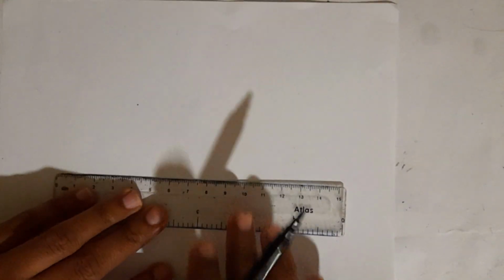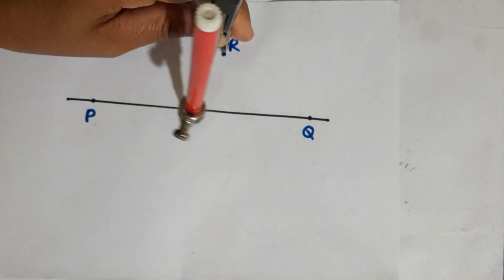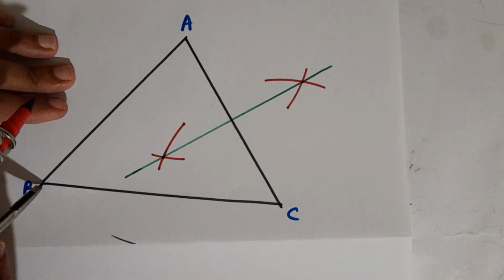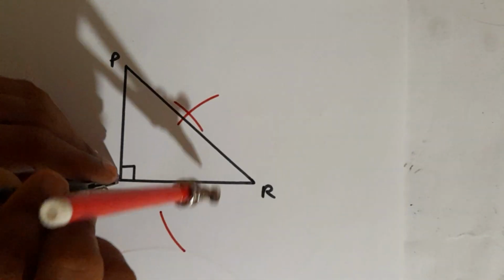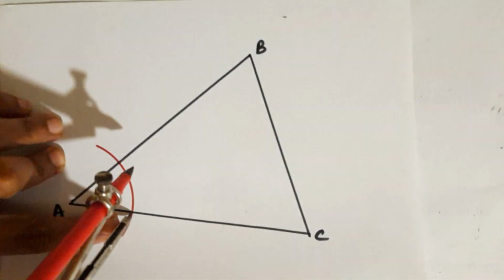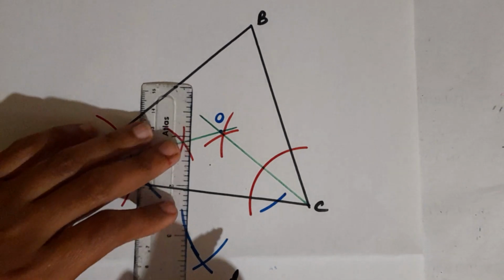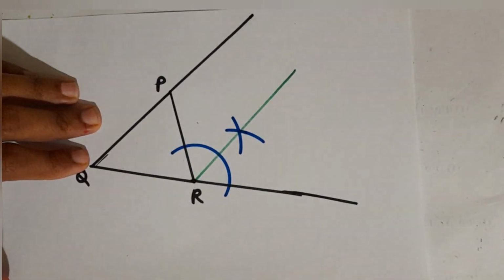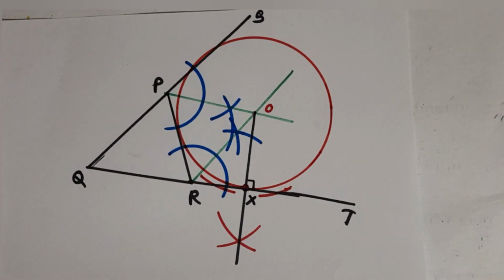grade 11 maths |English medium | constructions | education wamh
share    videos.❤❤

o/l_paper